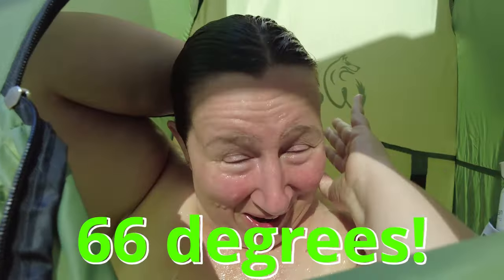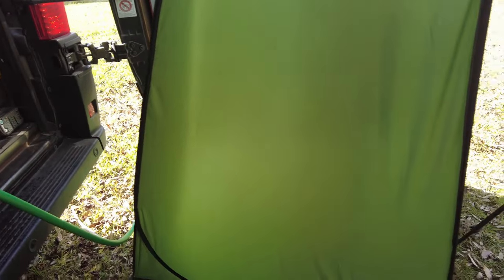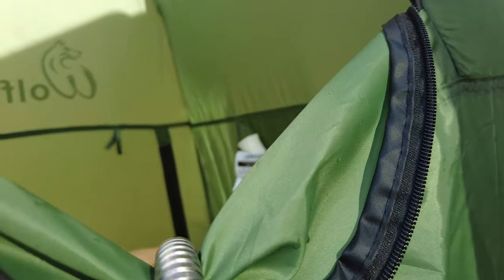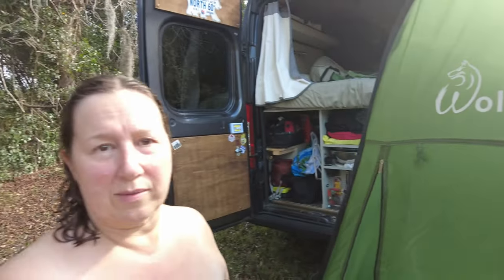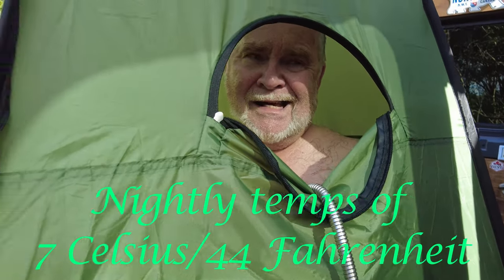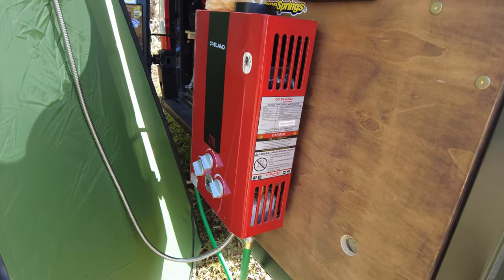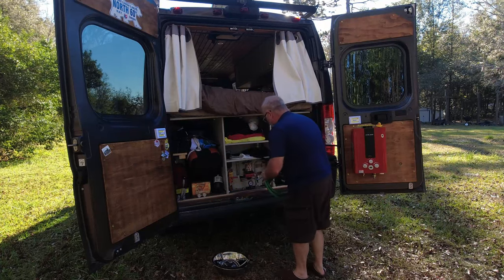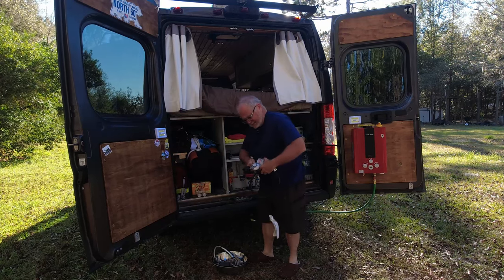VANLIFE SHOWER//NO HOT WATER!/WOLFWISE POP-UP SHOWER TENT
BRRRR! Showering in 66 degree water! Well, we thought we had everything we needed to have an outdoor camper van shower in our Wolfwise Pop-up Shower Tent...but we were wrong! The Wolfwise pop-up tent was wonderful! No issues. It was the fact that we had NO HOT WATER that was the problem. Watch us squeal and shout during our brisk shower time. Definitely will wake you up at this temperature.
We are Rob & Jan Can Van, a Canadian Full-time Vanlife Couple, exploring our beautiful country and beyond in our DIY Promaster Camper Van Home.